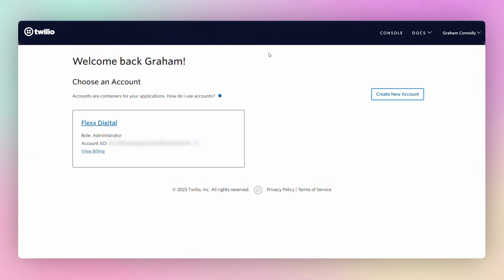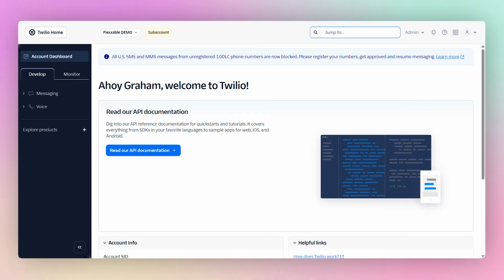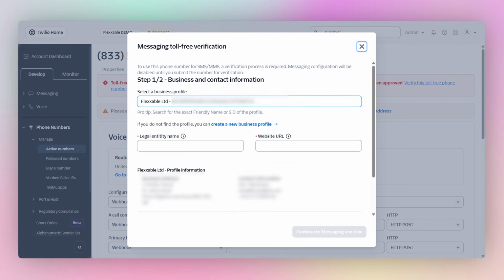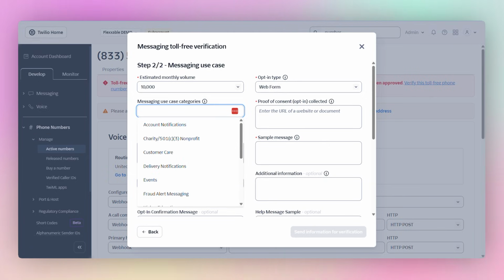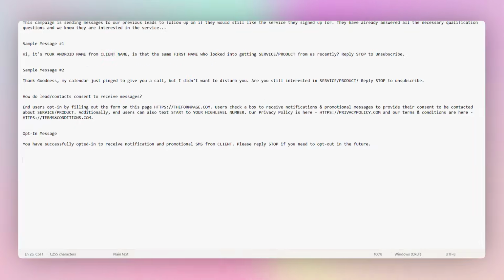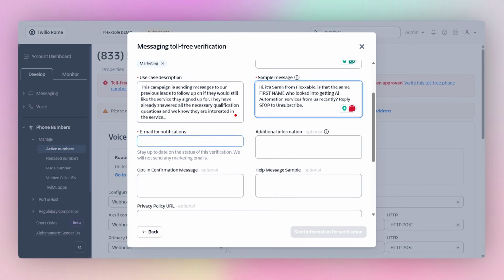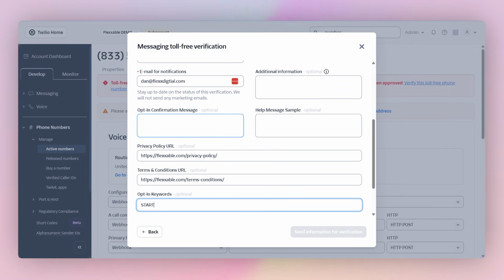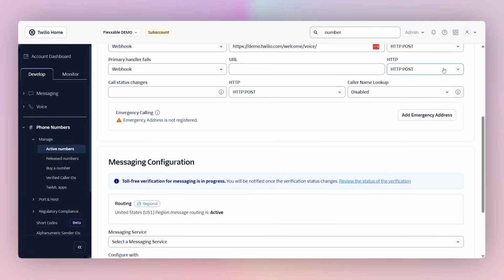Toll-Free Phone Number Verification Process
Want to send SMS at scale using a toll-free Twilio number and connect it seamlessly to GoHighLevel? In this video, I walk you through the exact toll-free phone number verification process inside Twilio, so you can get approved quickly and avoid costly rejections.

If you’re running an AI automation agency, doing SMS marketing, or planning to monetize AI with outbound and follow-up campaigns, this step is non-negotiable. Without toll-free verification, your messages will not send.

- How to buy a toll-free phone number in Twilio
- How to connect your Twilio sub-account to HighLevel
- The Twilio toll-free verification process, explained simply
- How to correctly fill out the business profile (legal name, website, address)
- How to submit your use case description the right way
- What Twilio looks for when approving toll-free SMS
- How to add proof of consent using an opt-in form
- Sample SMS messages that help get approval faster
- Common mistakes that cause toll-free rejections (and how to avoid them)

This process is very similar to A2P 10DLC, but toll-free numbers follow their own verification rules. In the video, I show you exactly how to reuse what you already set up for A2P so you don’t waste time.

- AI automation agency owners
- GoHighLevel users
- SMS marketers using Twilio
- Anyone wanting a verified toll-free number
- People escaping the 9-5 by building AI-powered service businesses

If you’re serious about making money with AI and SMS, this is a foundational setup you must get right.